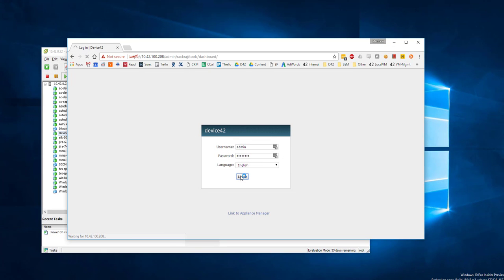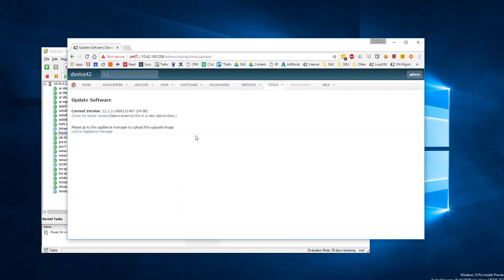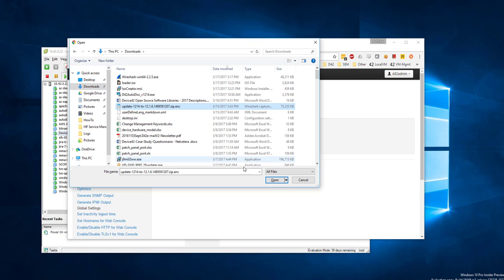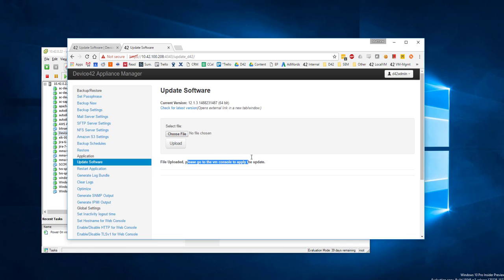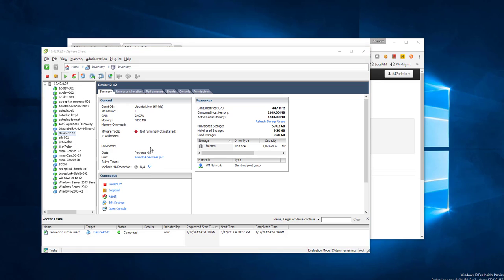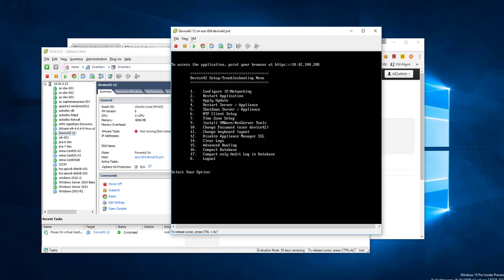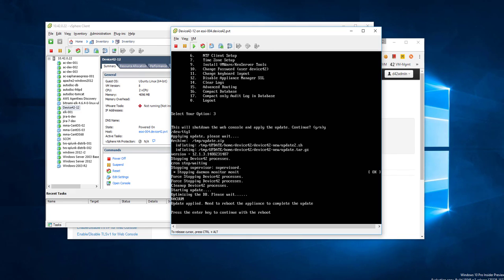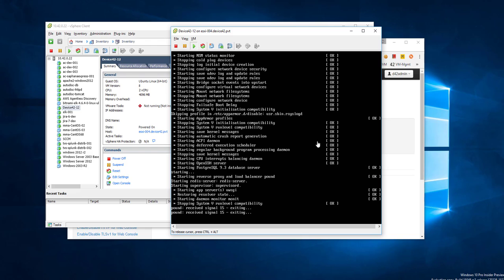Update Device42 Appliance HowTo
A quick walkthrough of the very simple Device42 update process. If you've never updated before, follow right along and enjoy all the new features updating Device42 always brings!

and discovery around 90% of your infrastructure in your first 90 minutes!